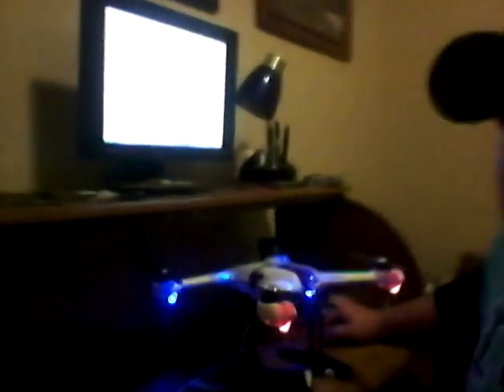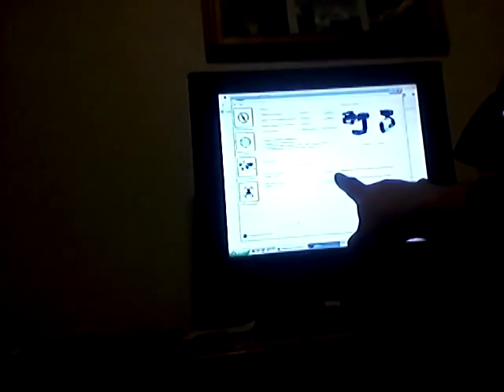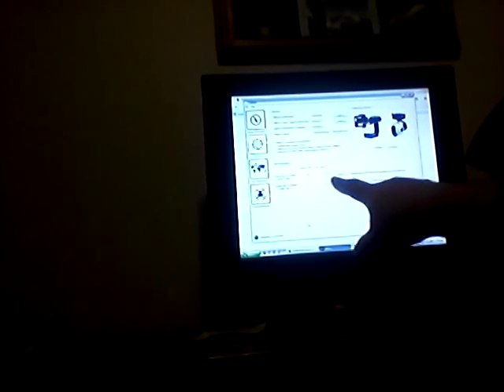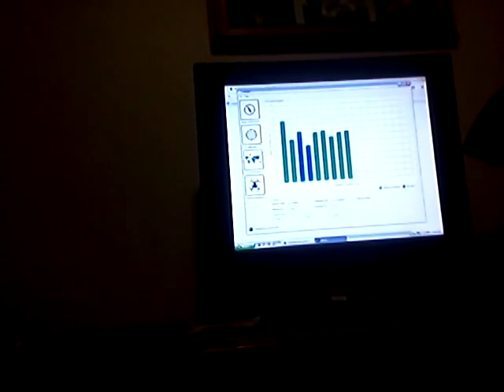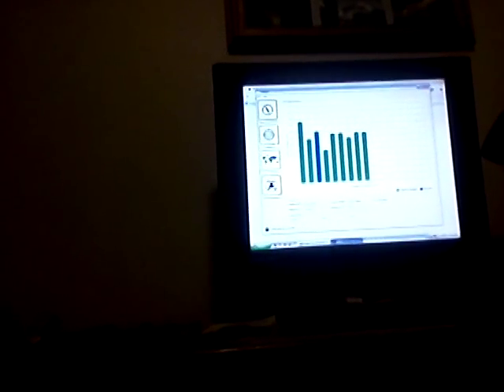Blade 350 firmware v.3 and the gui tutorial.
Here's how to update your blade 350 qx to firmware 3 and how to access the gui.
Link to the firmware
And of course the link to install the gui.

These will pop up a file download screen and will not load to a web page.